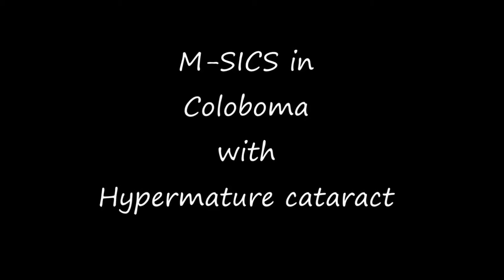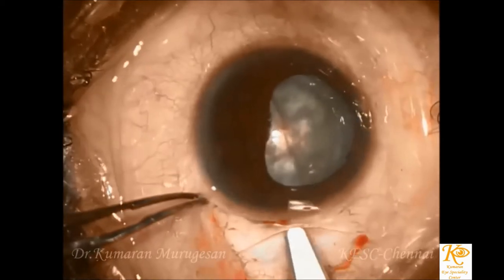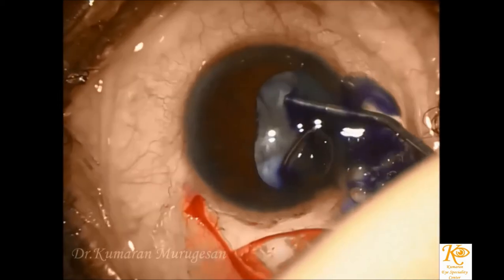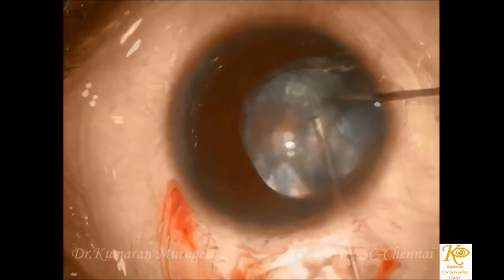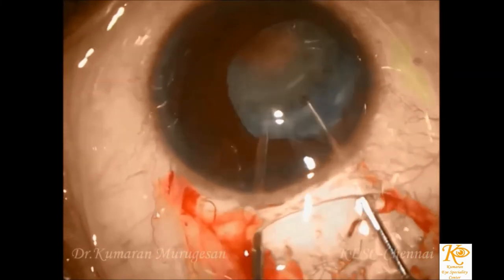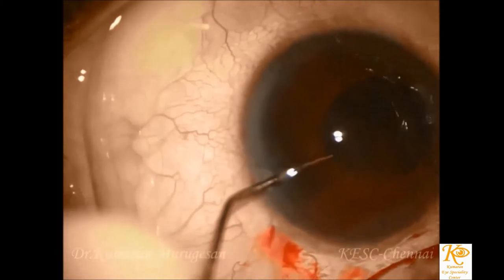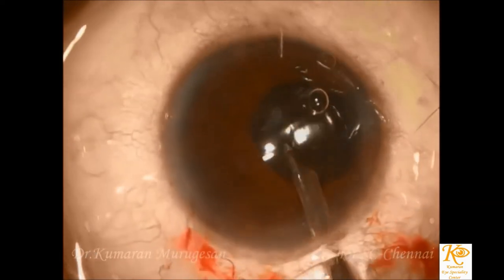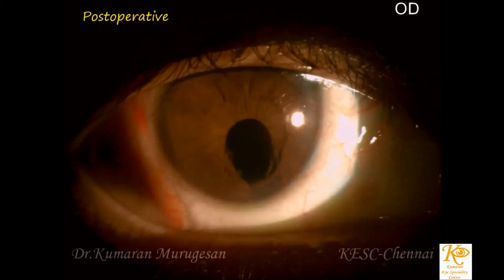AIOC2021-VT56-Manual Small Incision Cataract surgery in Coloboma Eyes – “Simple Technique-Maximal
Anterior Segment-Dr. KUMARAN MURUGESAN